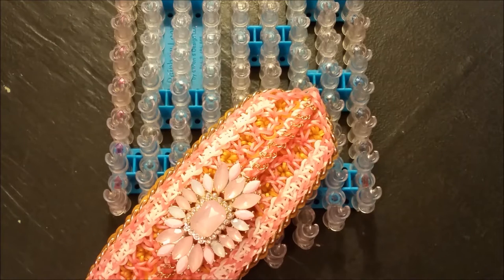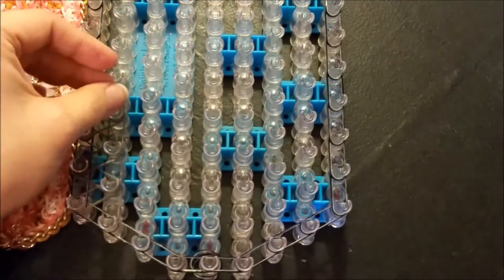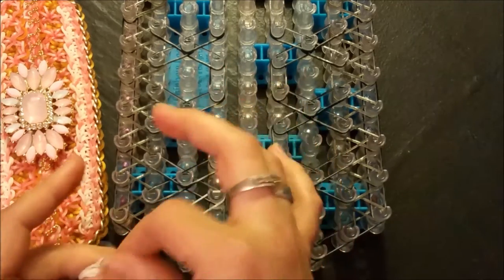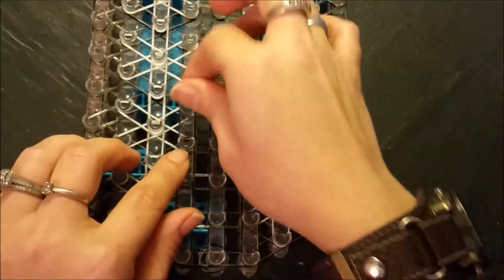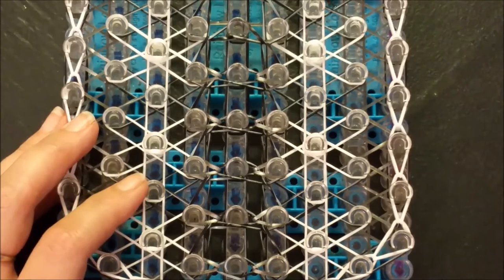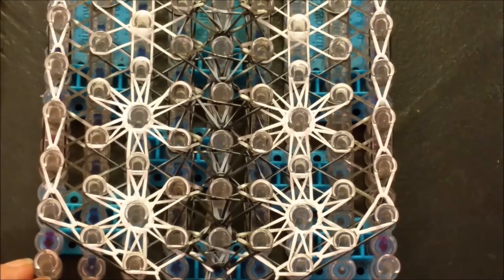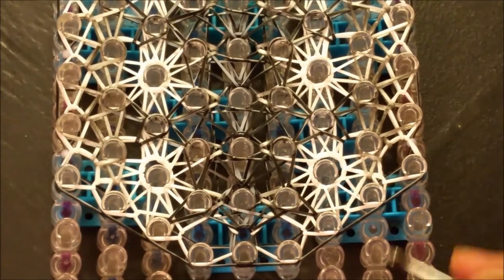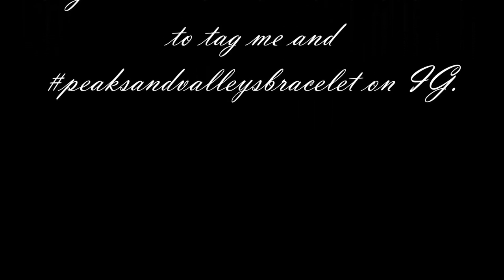NEW!! Peaks and Valleys on the Rainbow Loom 3 Looms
Hi and Thank you so much for visiting! Peaks and Valleys is a original 9 pinbar design. I hope you enjoy today design and tutorial. Please remember to tag me and peaksandvalleysbracelet on IG if you make a rendition.